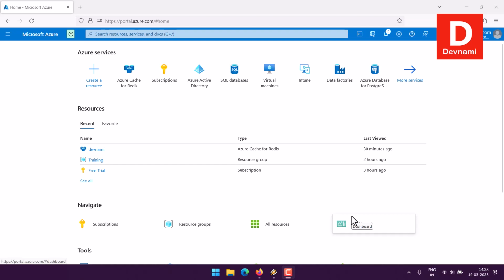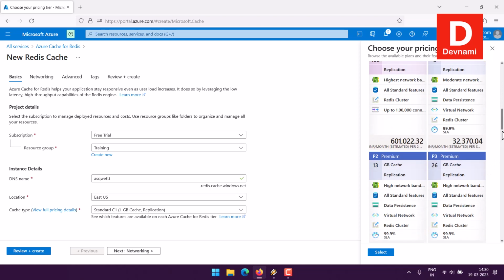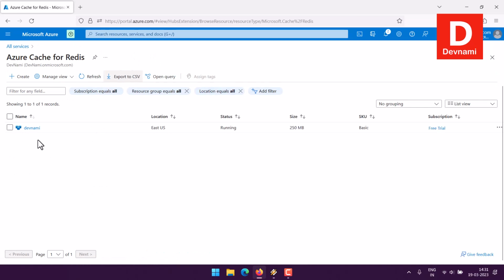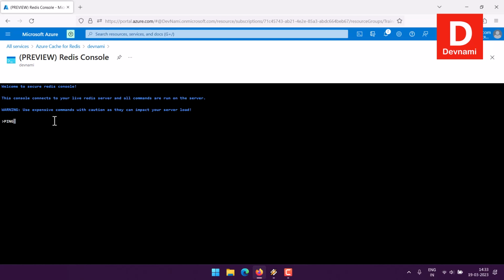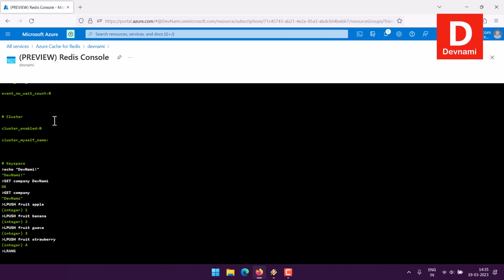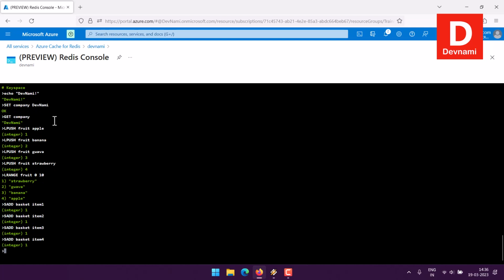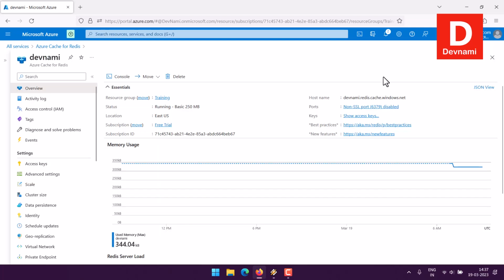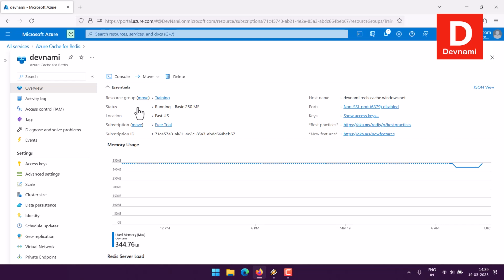Azure Cache for Redis - Redis Console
Learn How to Use Redis Console in Azure Cache for Redis.